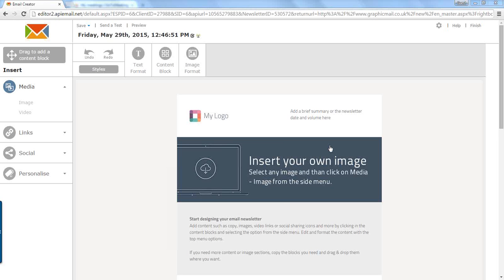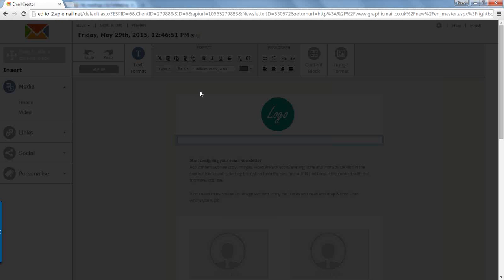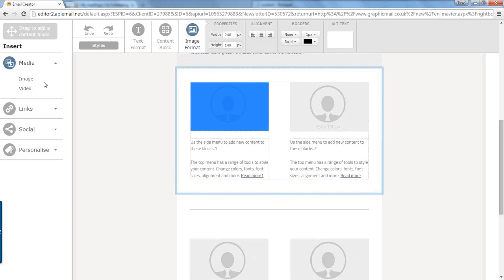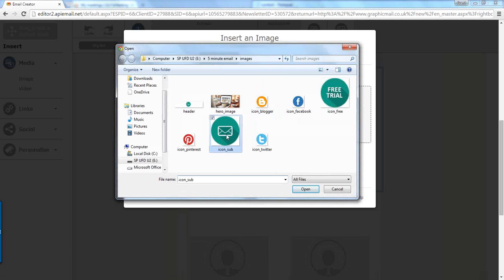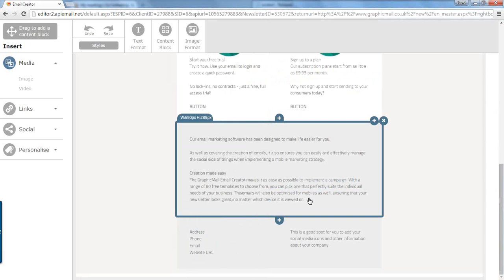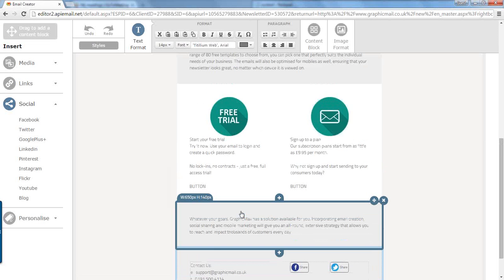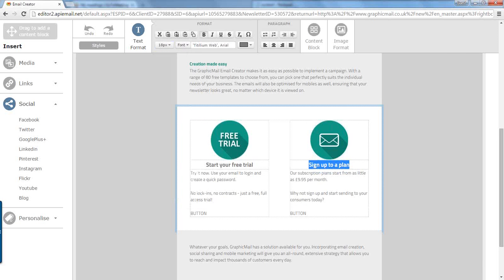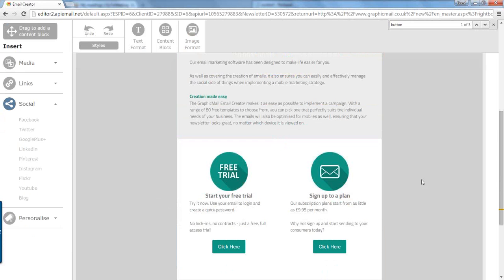Create A Responsive Email In Under 10 Minutes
Starting with a basic GraphicMail template a member of our support team demonstrate how you can create a fully responsive email in under 10 minutes.